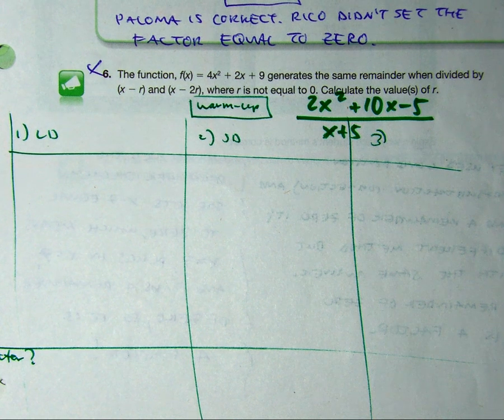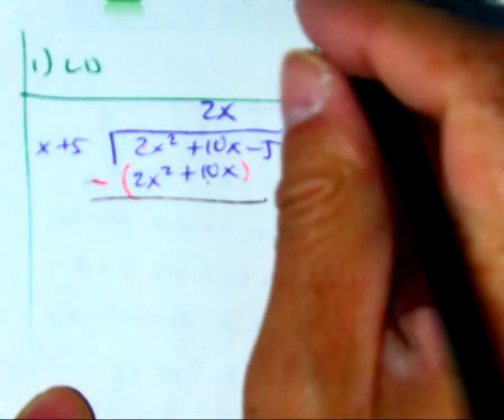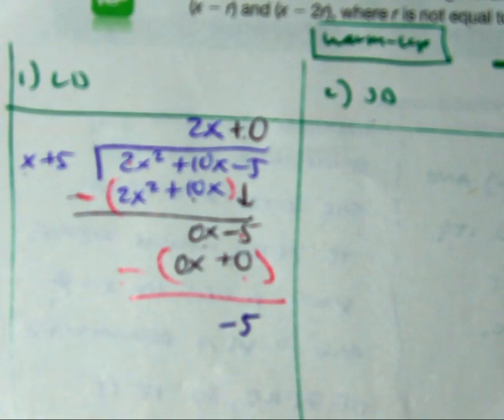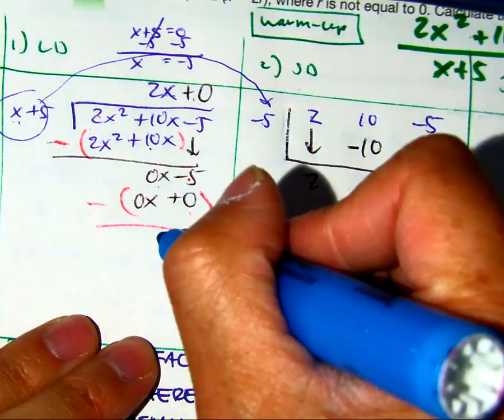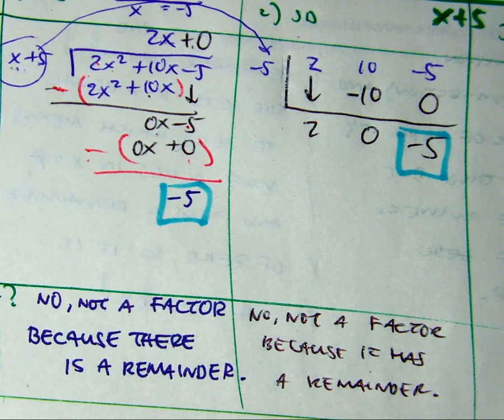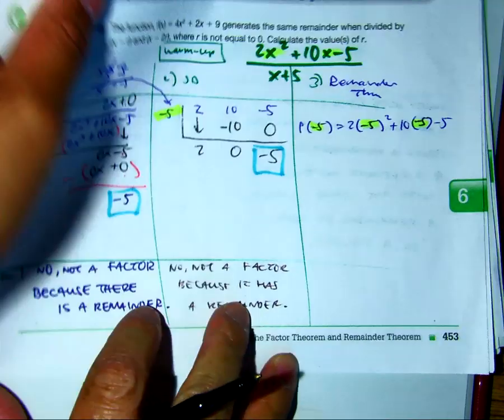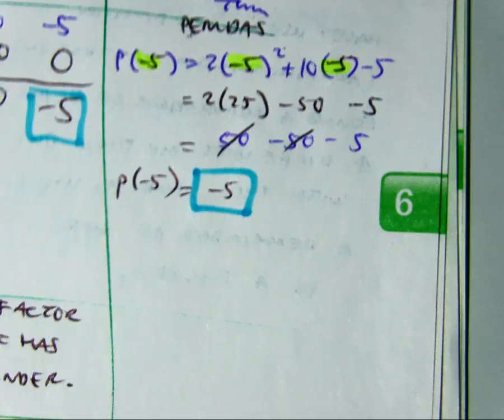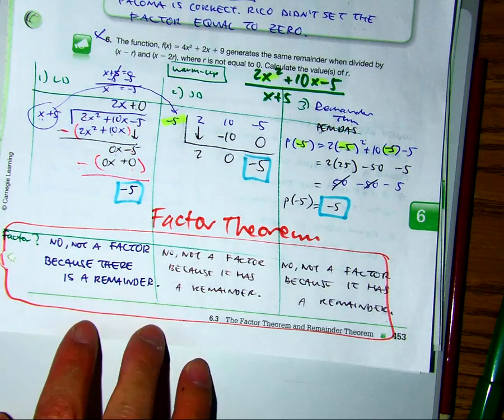warm up (2x^2 +10 x -5) divided by x+5